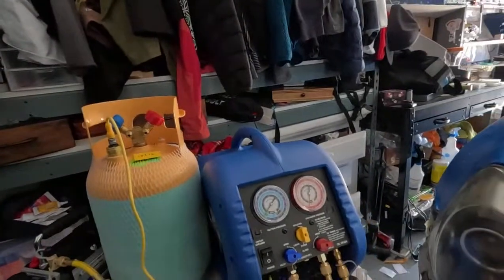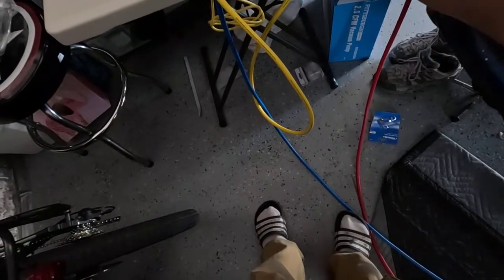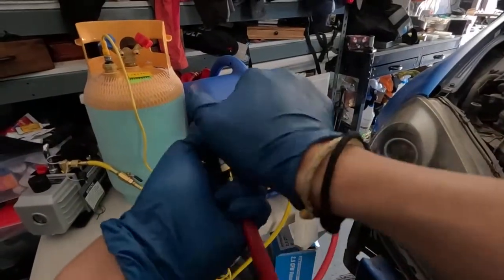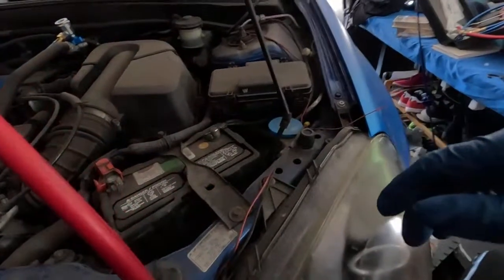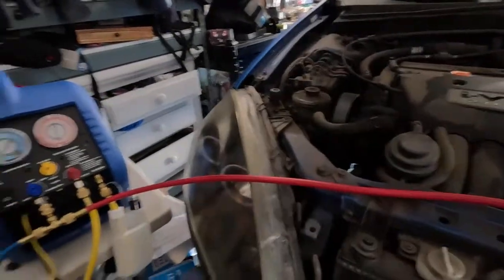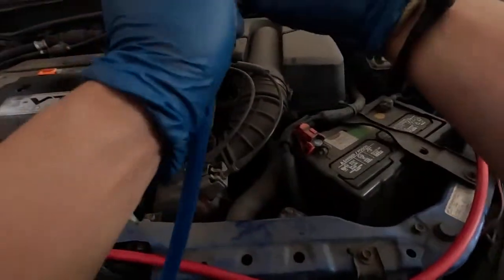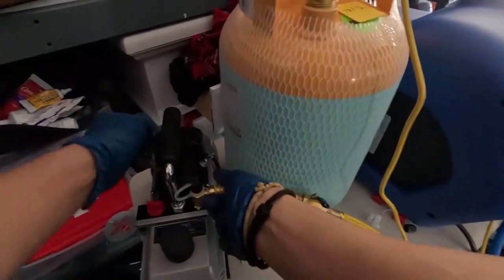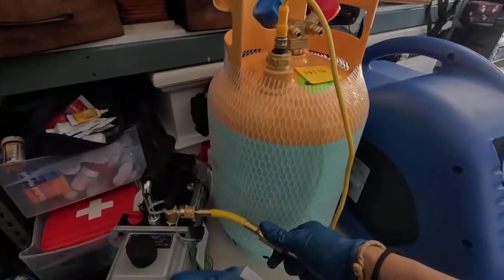AC Recovery on Acura RSX using the Mastercool 69110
Mastercool 69110 Automotive A/C Recovery System